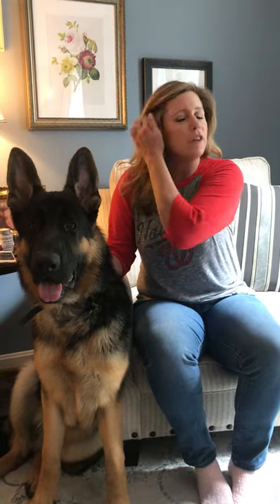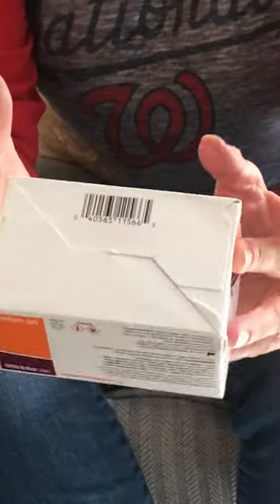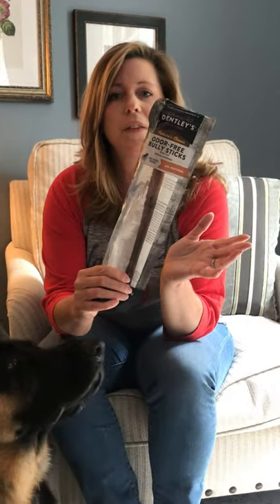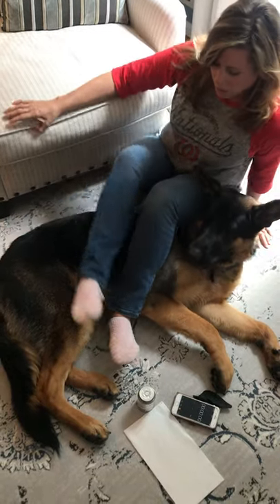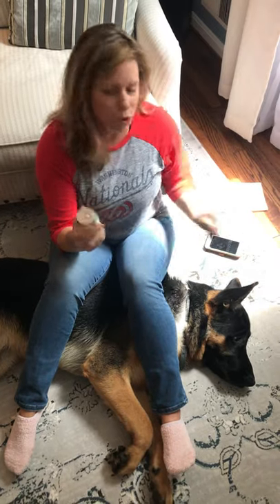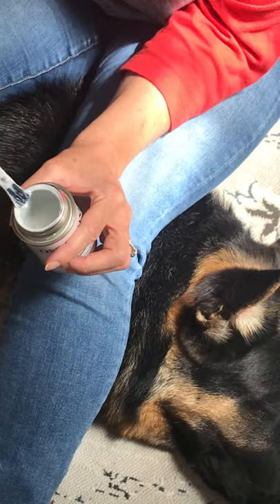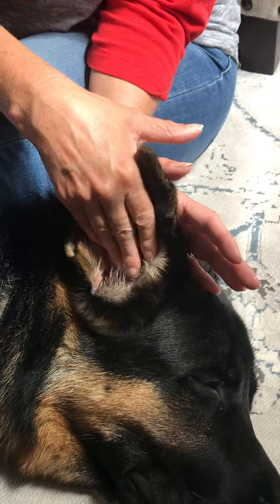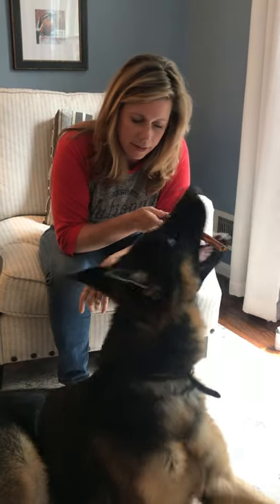Applying German Shepherd Ear Supports for Floppy Ears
Fairly in-depth discussion and walk-thru on how to prepare and apply ear supports specifically made for this purpose.
No pipe insulation, tape, popsicle sticks, etc.
I also show you how to clean and reuse the ear forms and talk about when and how to do so.
This was based on our experience. I’m certain there are varying ways to do this but we didn’t find any how-to’s for these particular forms.

Forms we used are Redline brand (about $40 for the pair) which we found by googling.
All products were purchased on Amazon or eBay or from our local pet store